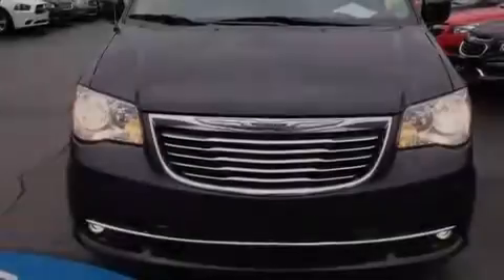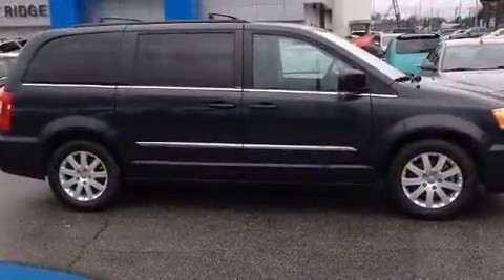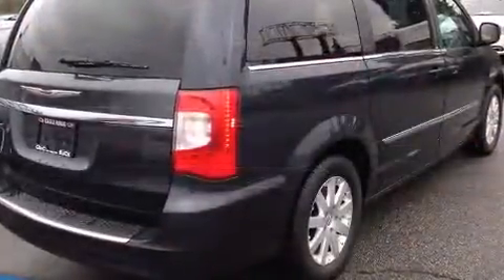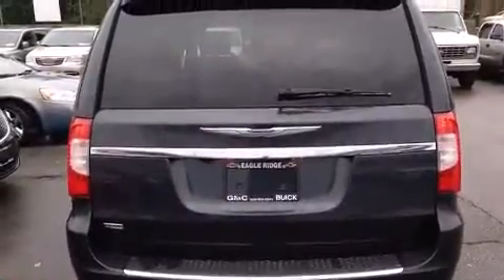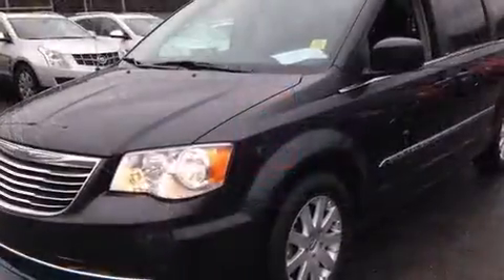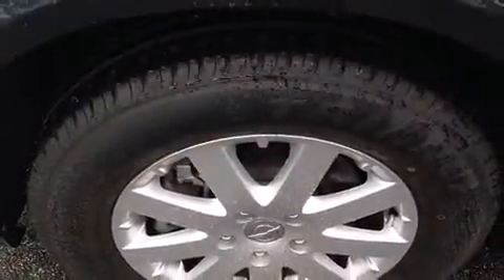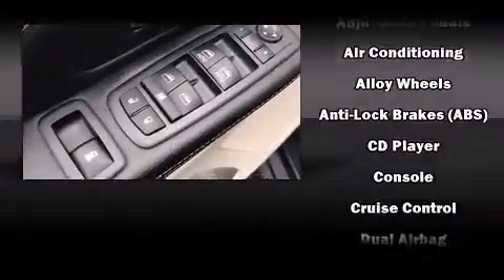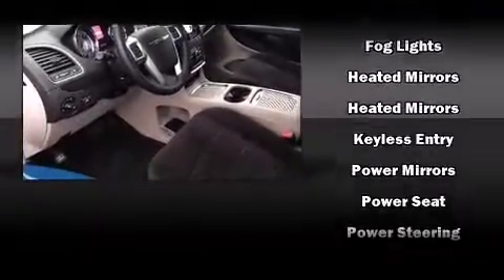2014 Chrysler Town & Country in Coquitlam, BC V3E 1K9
2595 Barnett Highway.

Sensibility and practicality define the 2014 Chrysler Town & Country. Under the hood you'll find a 6 cylinder engine with more than 270 horsepower, and for added security, dynamic Stability Control supplements the drivetrain. Chrysler prioritized fit and finish as evidenced by: front and rear reading lights, 1-touch window functionality, adjustable headrests in all seating positions, a power liftgate, adjustable pedals, a roof rack, and power windows. Storage solutions are integrated throughout the interior, demonstrating thoughtful attention to detail. Premium sound drives 6 speakers, providing you and your passengers a sensational audio experience. In the event of a rollover collision, side curtain airbags provide additional protection for outboard seated passengers. You will have a pleasant shopping experience that is fun, informative, and never high pressured. Please don't hesitate to give us a call.